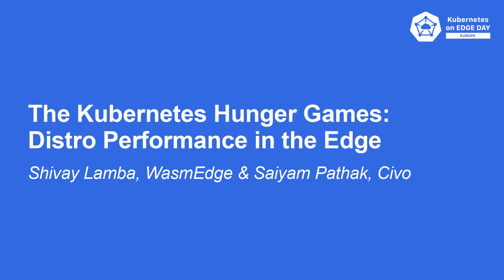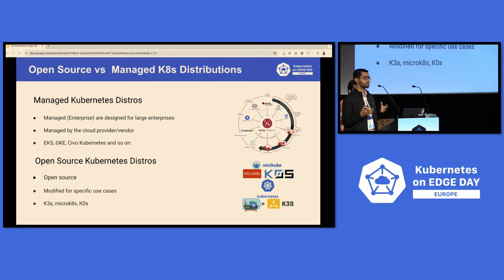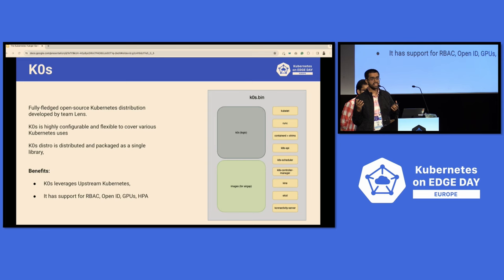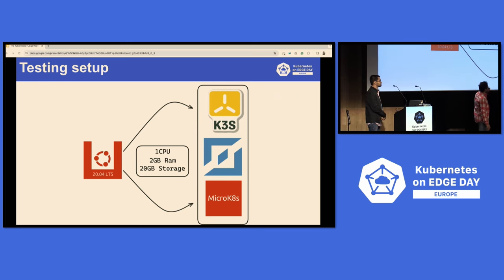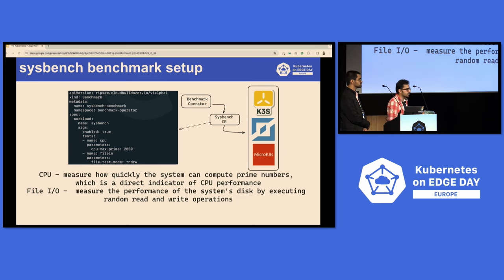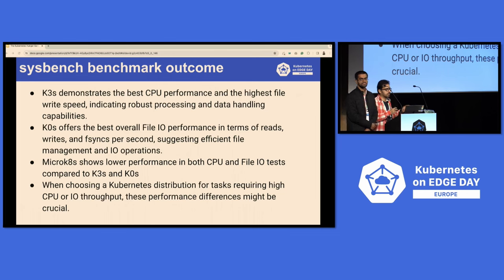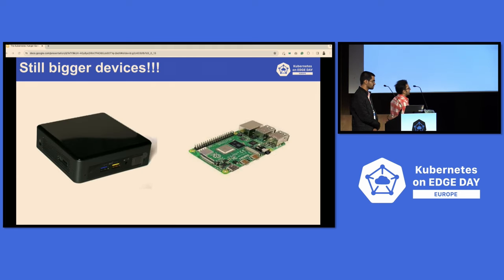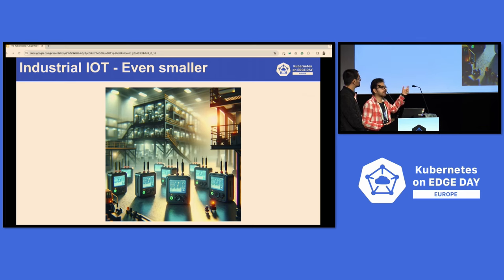The Kubernetes Hunger Games: Distro Performance in the Edge - Shivay Lamba & Saiyam Pathak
The Kubernetes Hunger Games: Distro Performance in the Edge - Shivay Lamba, WasmEdge & Saiyam Pathak, Civo

Join us at Kubernetes & Edge Day to delve into the world of Kubernetes distros like k8s, k3s, KubeEdge and the newly introduced distro k2d. This talk offers an in-depth look at deploying and running Kubernetes in edge environments. We'll explore use cases, best practices, and how different distros meet diverse edge computing needs. Discover how k3s manages IoT devices and KubeEdge powers AI at the edge. The session will navigate the ecosystem, emphasizing the strengths of each Kubernetes distro variant. Gain insights into the strategic choice of distros for specific scenarios. This session is ideal for those aiming to enhance their understanding of Kubernetes in edge computing, and understanding which distro works better for specific use-case.